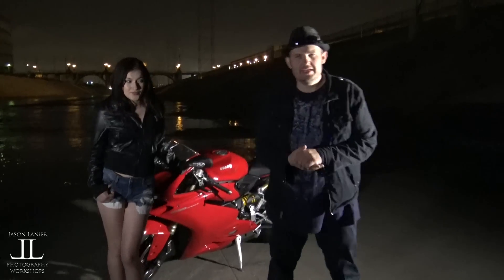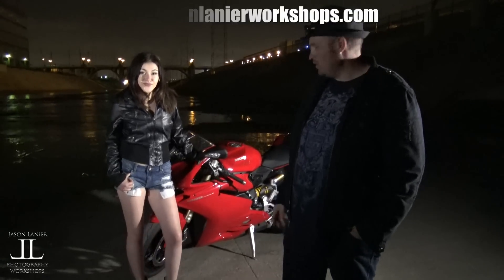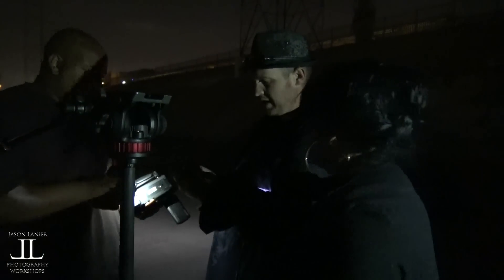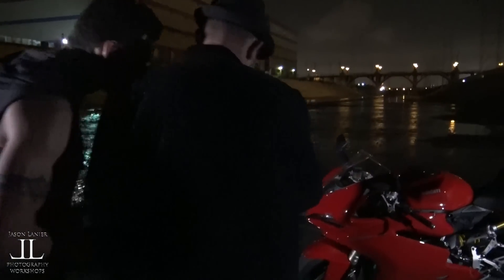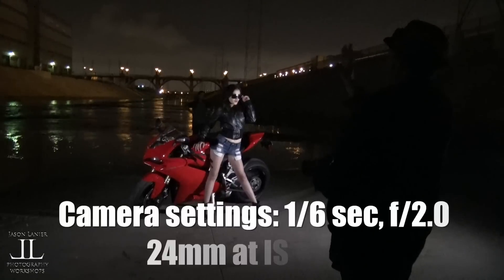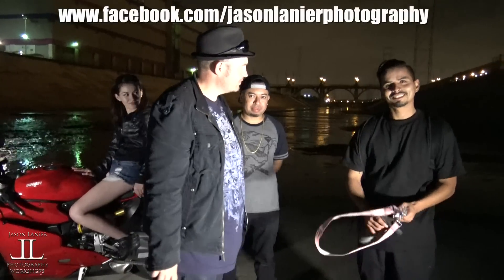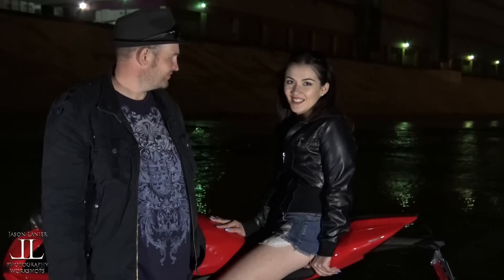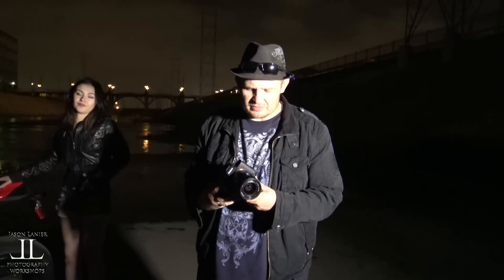Sony A7Rii Using 5 Axis Image Stabilization on Ducati Motorcycle shoot with fire by Jason Lanier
Join Sony Artisan of Imagery Jason Lanier for a shoot that demonstrates the 5 Axis Image Stabilization of the Sony A7Rii during a photo shoot with a Ducati Motorcycle and Fire at night!

In this shoot Jason shoots handheld as low as 1/6 sec with his shutter which is made possible by the 5 axis image stabilization on the Sony A7Rm2.  Using steel wool fire performers Jason is able to show the shutter down enough to allow a lot of light in while allowing motion blur from the fire behind his model.  He uses the 24mm Sony Zeiss lens with the LAEA3 adapter in auto focus.

We hope this shooting and lighting tutorial is beneficial and thank you in advance for watching!!